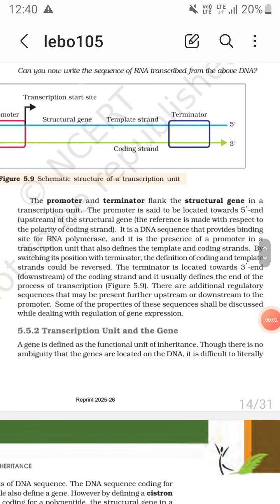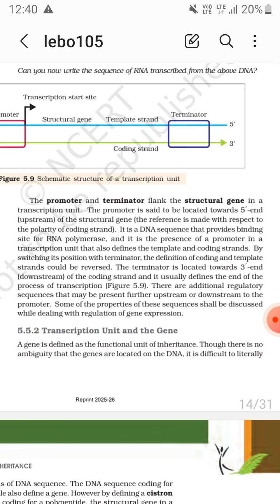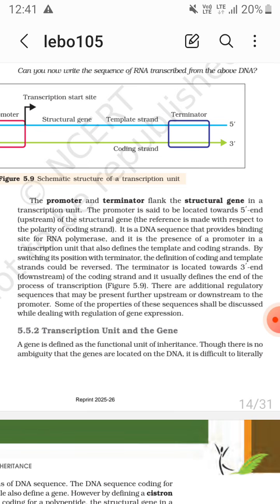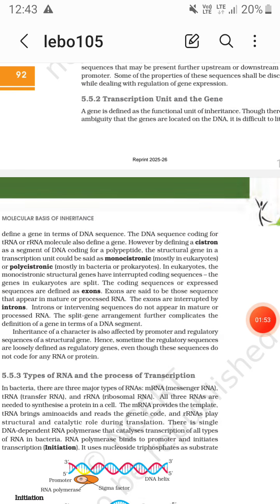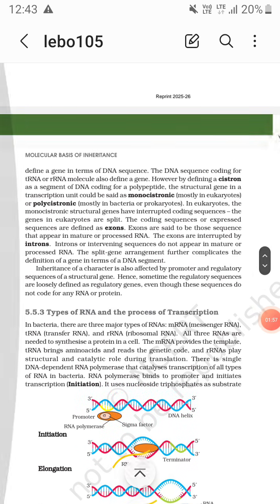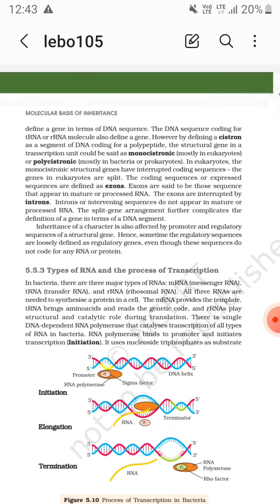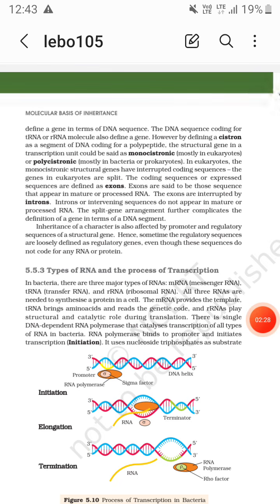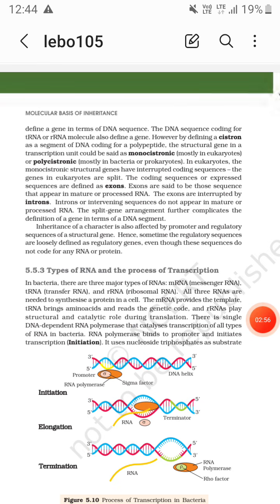ReNeet 2026 Molecular basis of inheritance